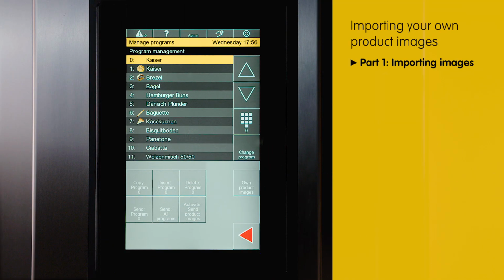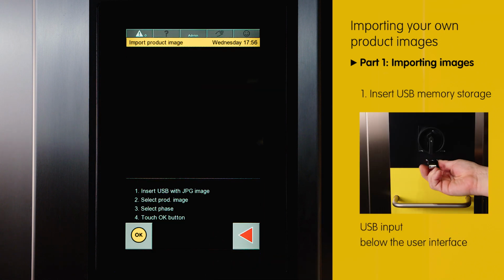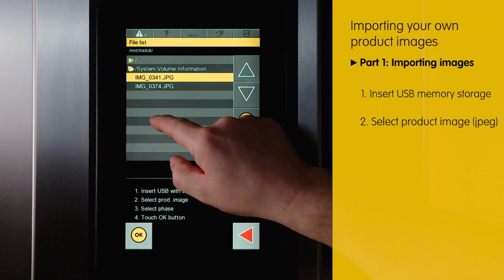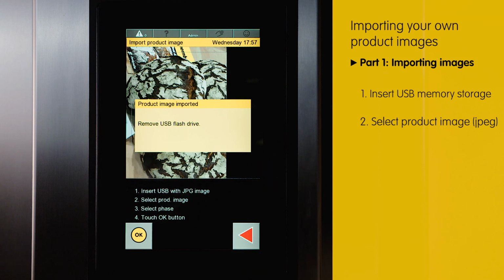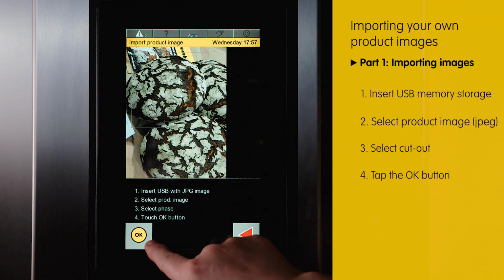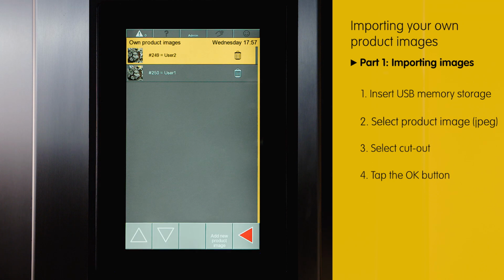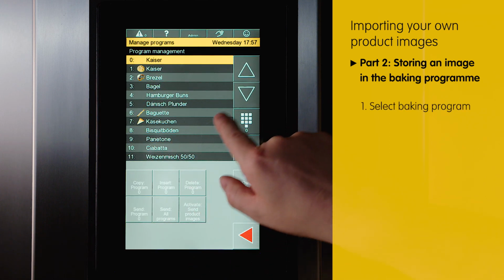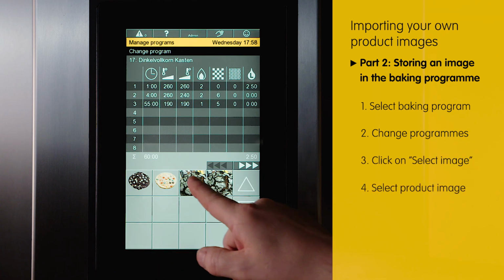MIWE Features in Focus | MIWE roll-in e+ | Importing Product Images (en)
Learn how to easily import your own product images for the baking program.

The MIWE roll-in is the efficient, versatile, and robust rack oven designed for consistent, high-quality baking. Engineered for demanding daily use in a professional baking environment, the MIWE roll-in delivers exceptional results across a broad range of baked goods, from bread and pastries to delicate desserts. Packed with many advanced features, intuitive operation, and a durable design, the MIWE roll-in makes baking even better.
It stands out with its versatility, energy efficiency, and ease of maintenance, making it a preferred choice for bakers around the globe.